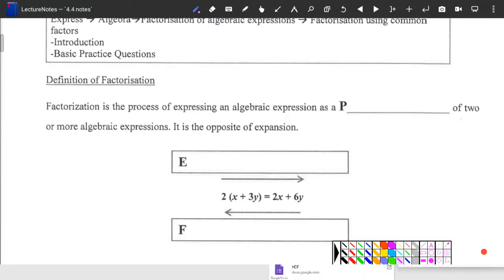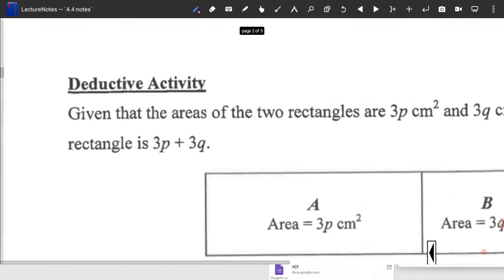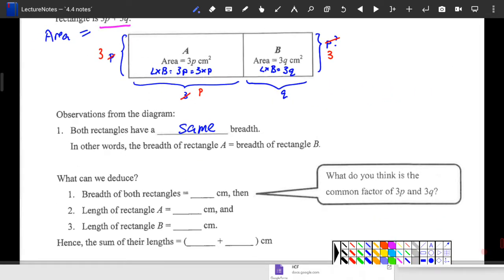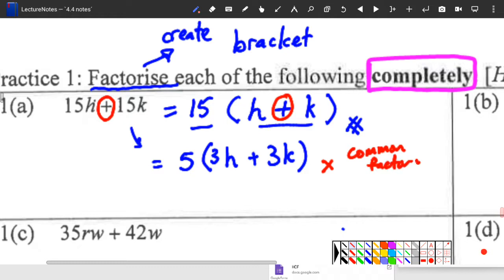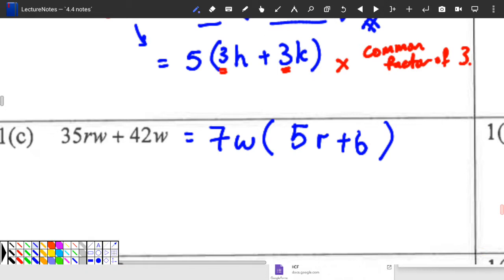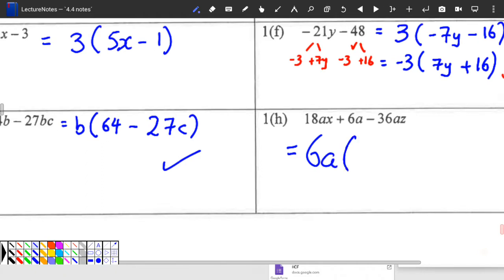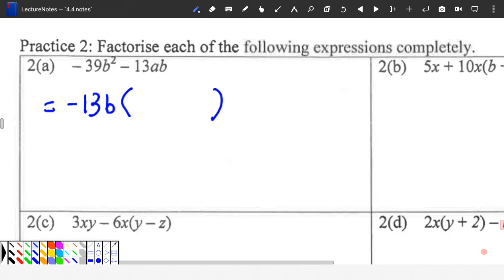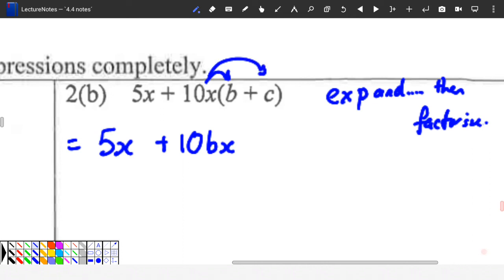S1 Ch04 factorisation